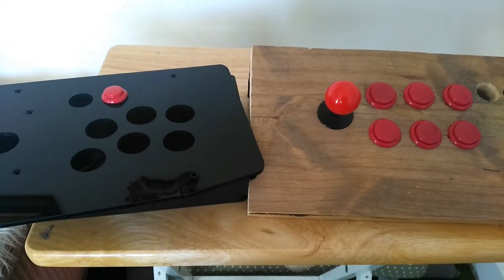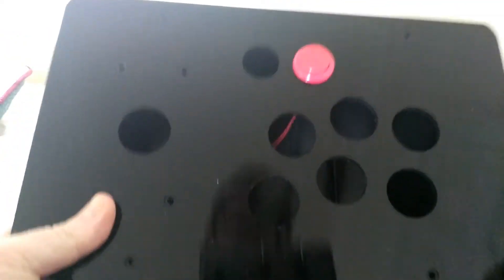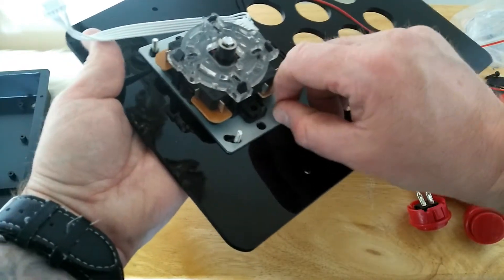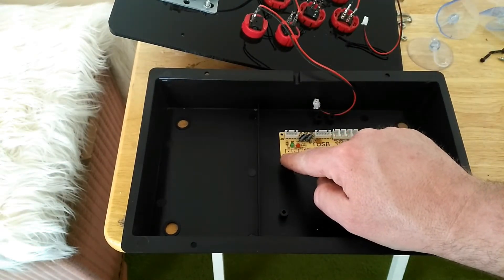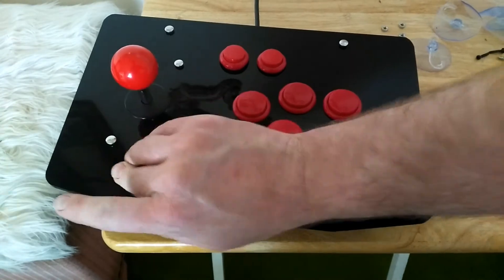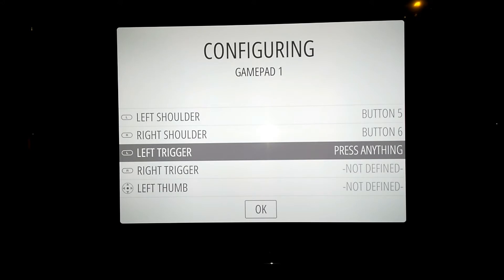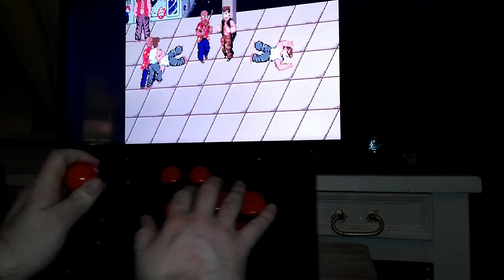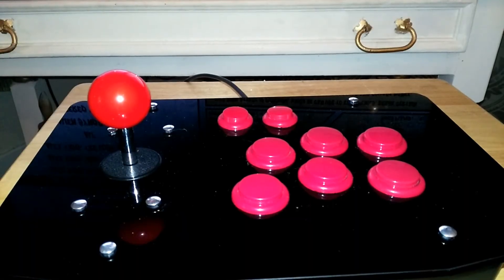How To Assemble Your Own Arcade Stick For Retropie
I assemble my own arcade stick for Retropie and so can you. Empty Arcade Stick shells are readily available on ebay and its cheap and very easy to do. I will show you how.

Arcade Stick Enclosure Amazon UK
Arcade Stick Enclosure Amazon US
Arcade Buttons and Encoder Ebay UK
Arcade Buttons and Encoder Ebay US